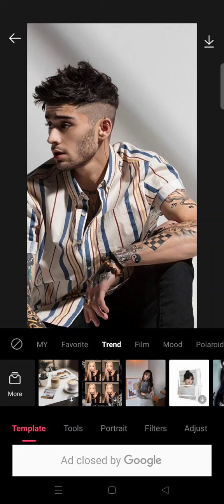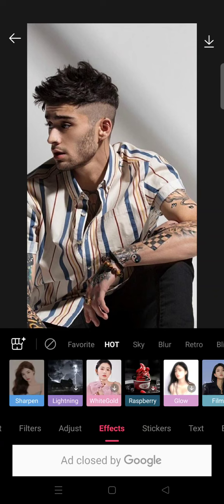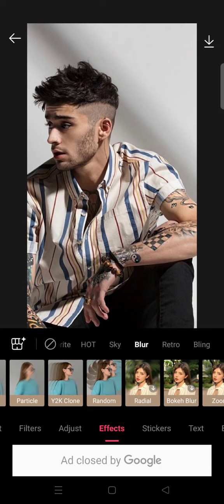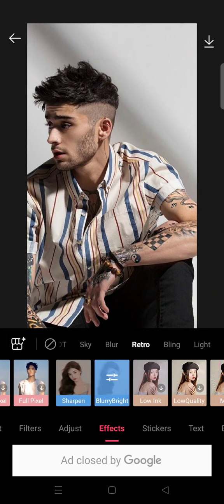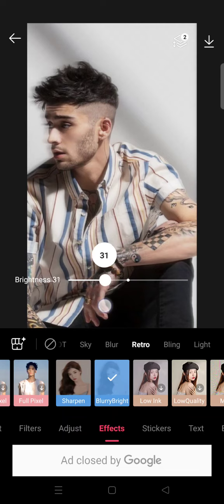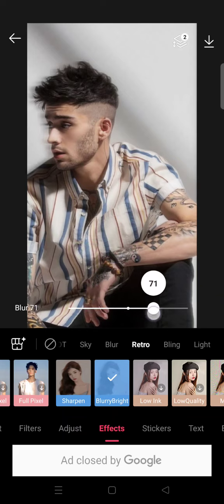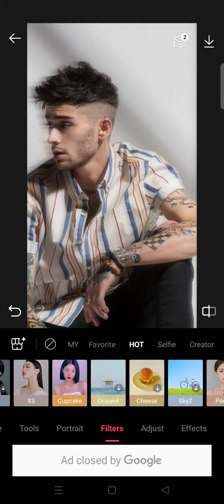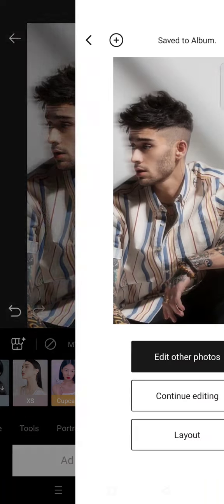Blurry Bright Tutorial on EPIK Photo Editor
This is how you edit your photo with a blurry bright effect on EPIK Photo Editor